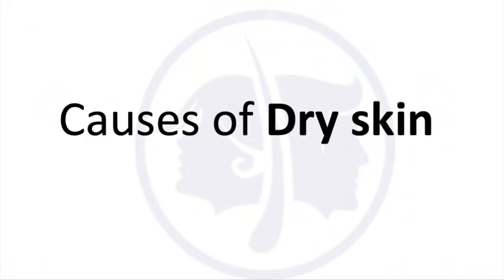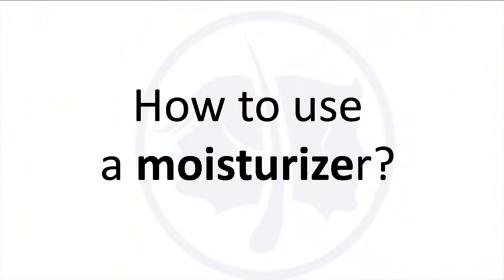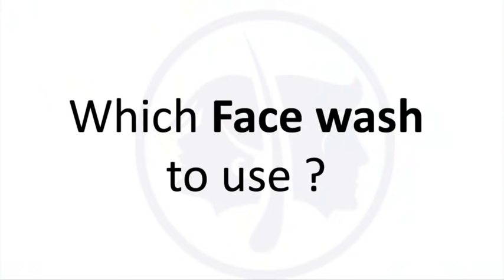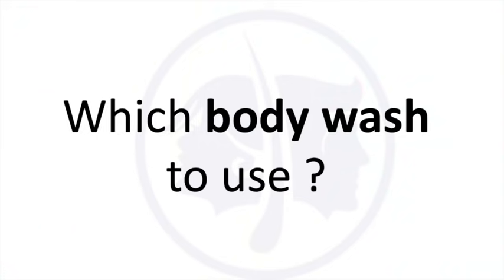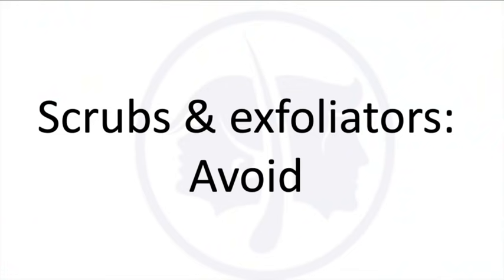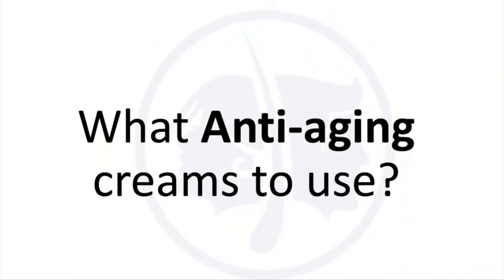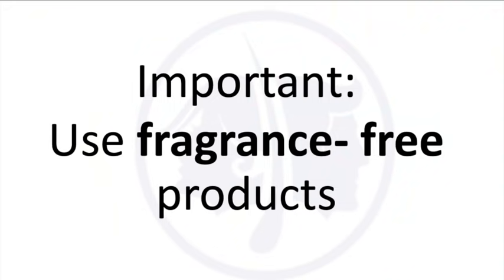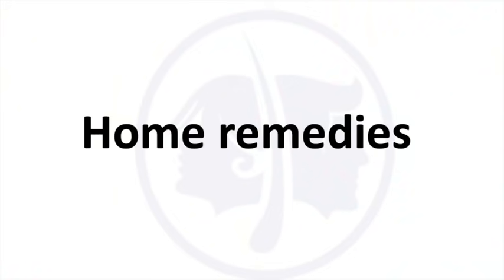Dry skin care |moisturiser, face wash, sunscreen, anti-aging creams etc| home remedy |Dermatologist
care of dry skin
In this video, we tell you in detail what moisturiser, face wash, body wash, anti-aging creams and sunscreens to use if you have dry skin.
1:25 Moisturiser
2:01: how to use moisturiser
3:36 : what body moisturser to use
4:30 :  which face wash to use?
6:07: which body wash to use ?
7:30 : scrubs and exfoliators
8:37 : anti-aging cream
10:44 : Sunscreen
12:19 : carer of dry hands
13:33 : care of dry lips
14:39 : care of dry heels
15: 46 : Home remedies for dry skin